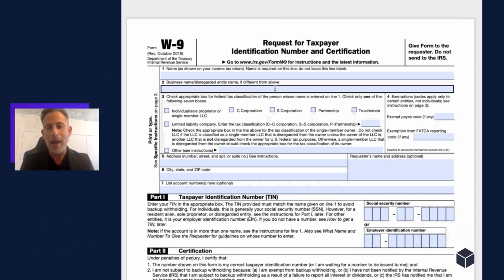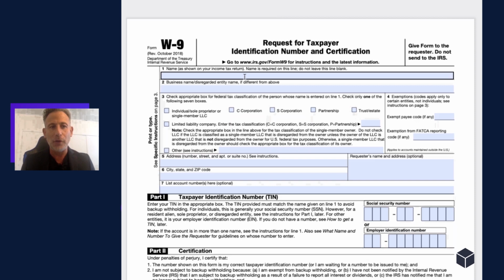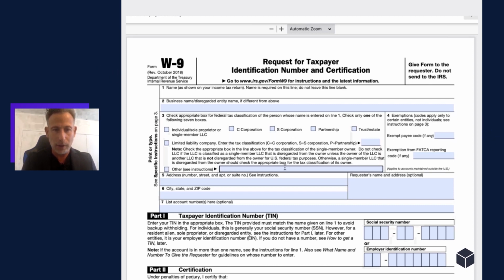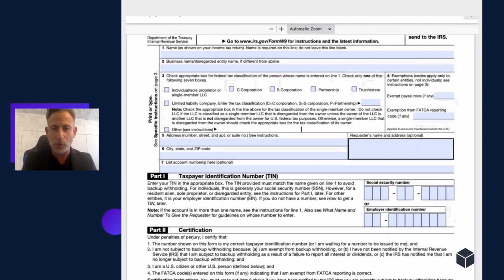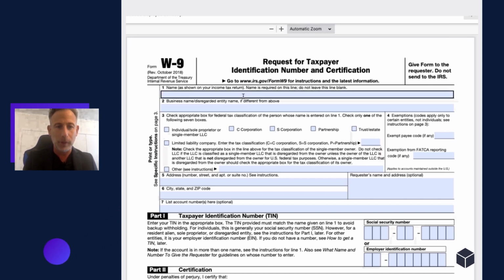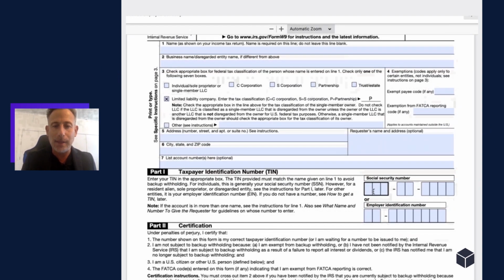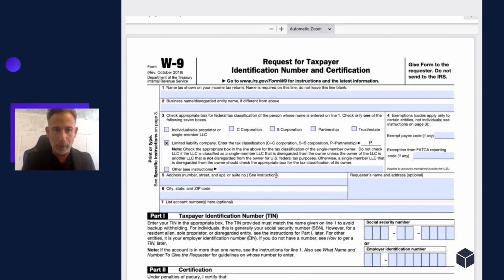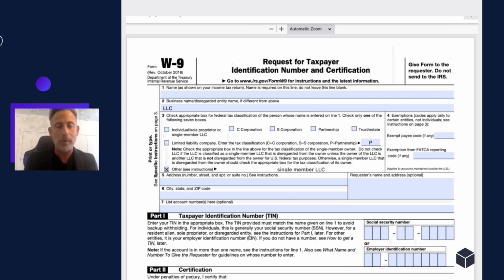How To Fill Out IRS Form W-9 For Your IRA Made Easy!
Filing IRS Form W-9 for your Single Member or Multi Member LLC is important but relatively simple, if you follow the instructions of Tax Attorney Adam Bergman.